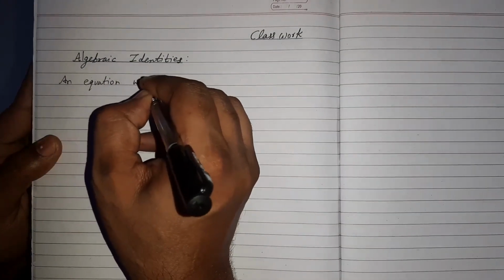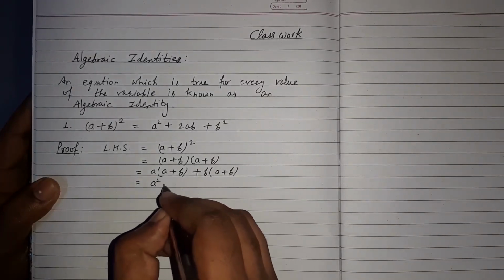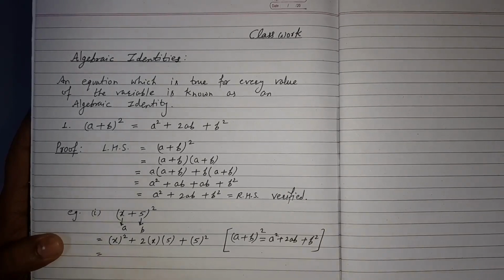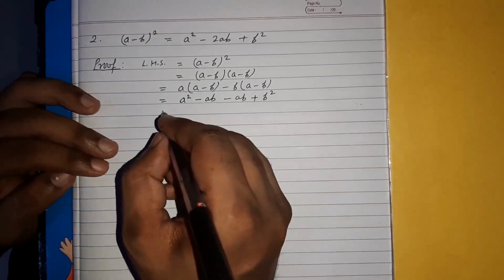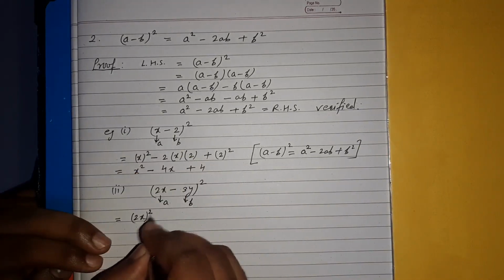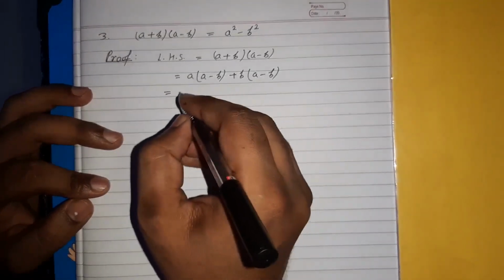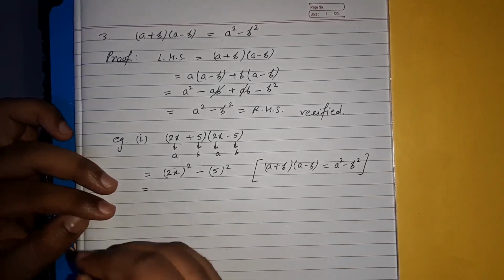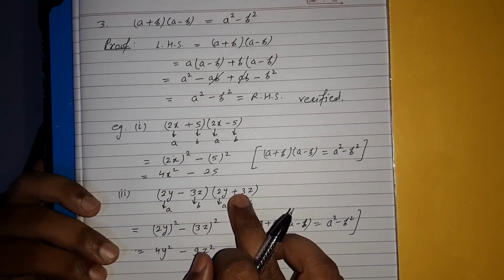LECTURE 49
CH : 9 [Algebraic Expressions And Identities]
Algebraic Identities : (a+b)² , (a-b)² and (a+b)(a-b)